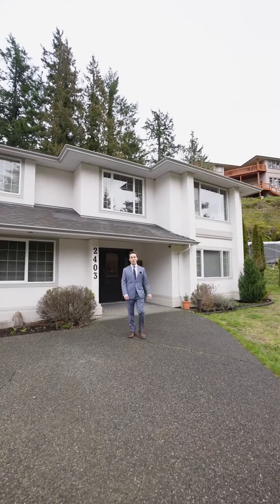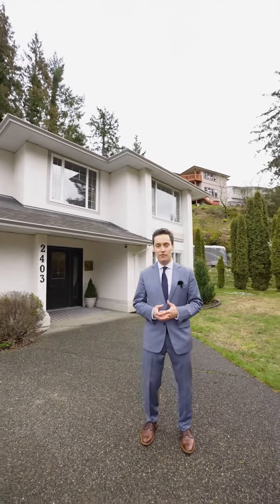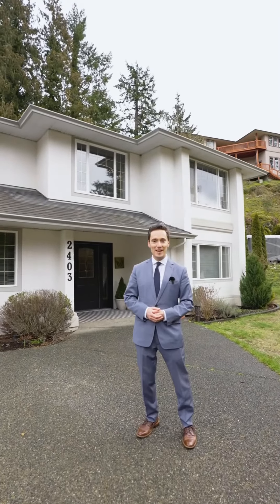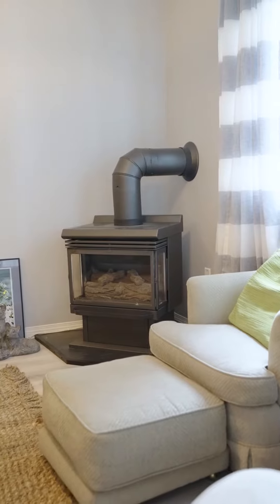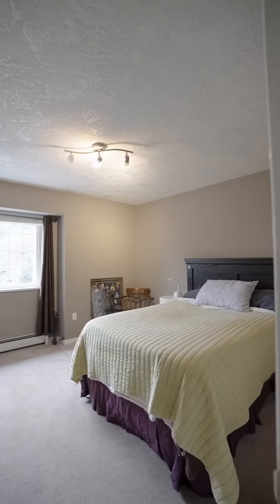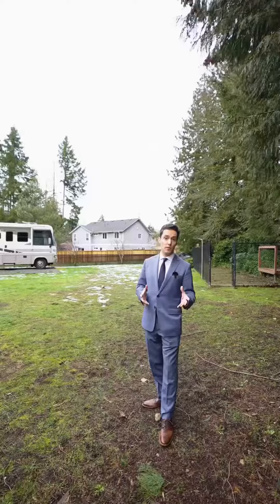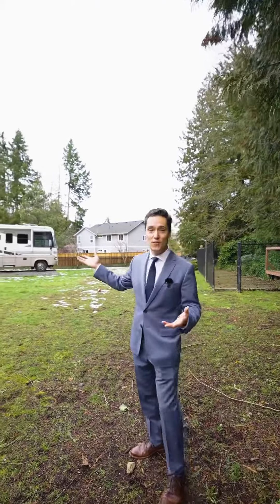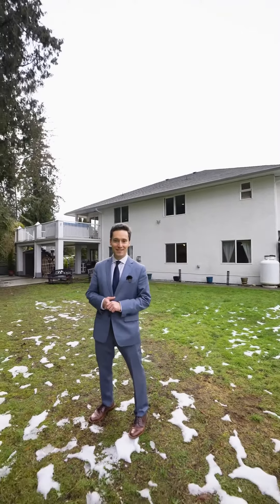Welcome to 2403 Setchfield Avenue!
💥C O M I N G  S O O N💥

Coming to market this Monday for the first time ever 🔥  2403 Setchfield Avenue in Florence Lake, Langford.

🛏️5
🛁4

Other features include a large media room with an additional office/den space, 8 person hut tub, RV/boat parking & fully fenced dog run.

Downstairs features a self contained 2 bed 1 bath suite w private patio & private entry that was completely renovated in 2021.